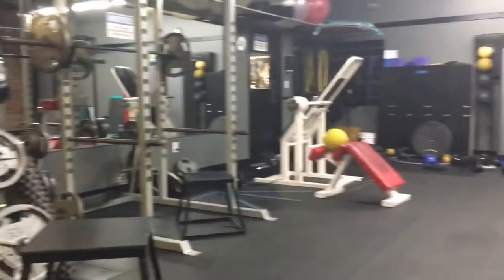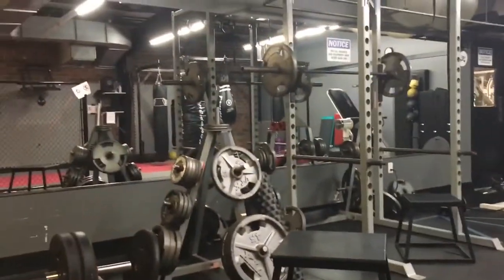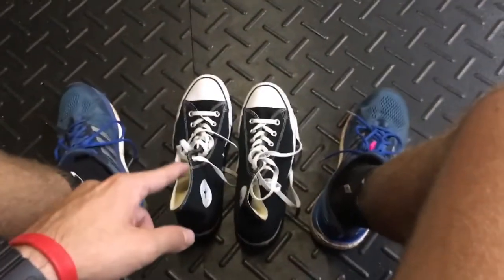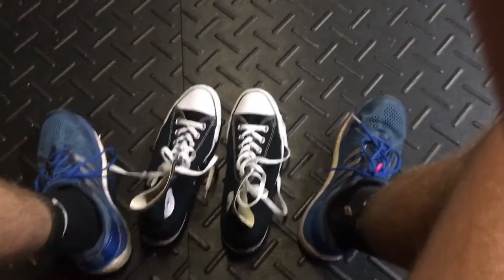Division 1 Track Summer Training/Lifting Workout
Here's a little workout vlog with some of the lifts that I do to help me high jump and sprint once the season comes around. I usually don't do this much volume at that weight but I was feeling strong so I didn't back off. Hope you enjoyed!

Feel free to hit me up on social media!